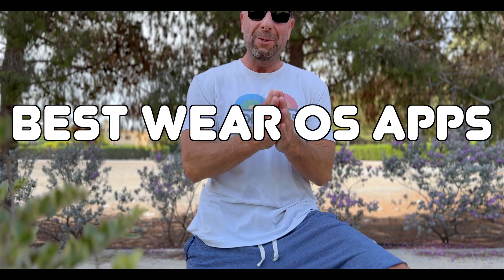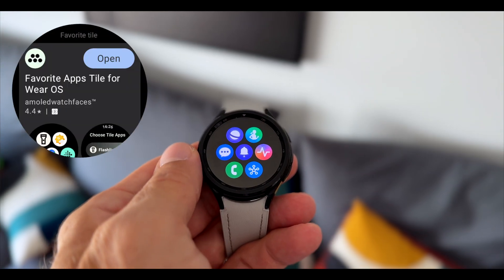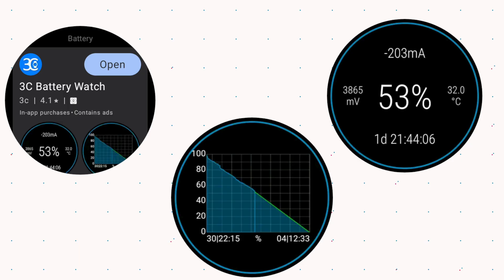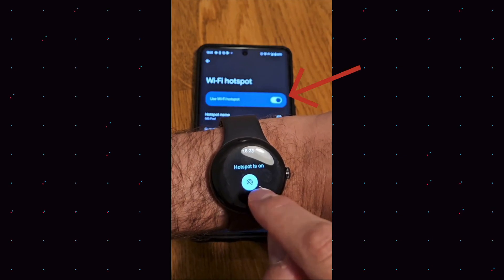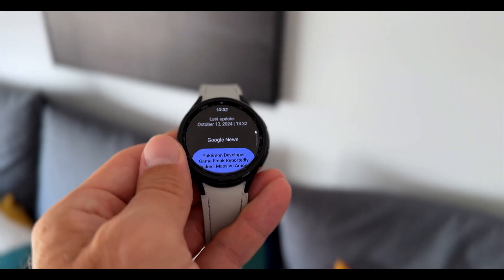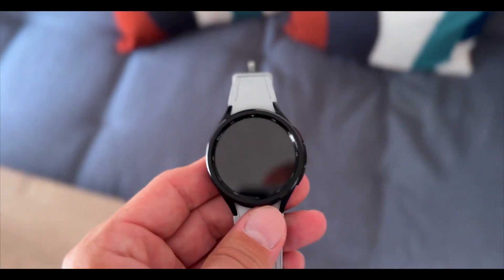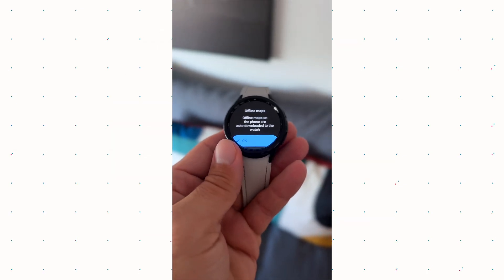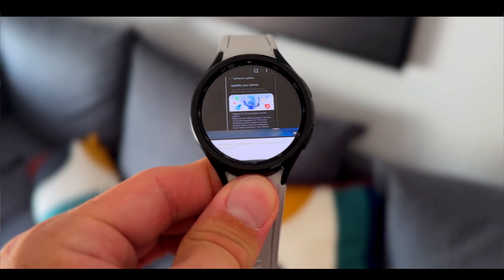NEW Wear OS Apps you should know! (2024)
Find all must-have Apps for Wear OS in 2024. Whether you are looking for apps for wear os 3, apps for wear os 4, or apps for wear os 5, look no further.